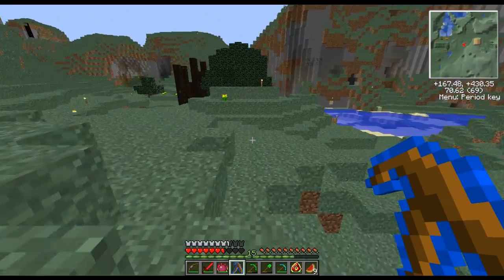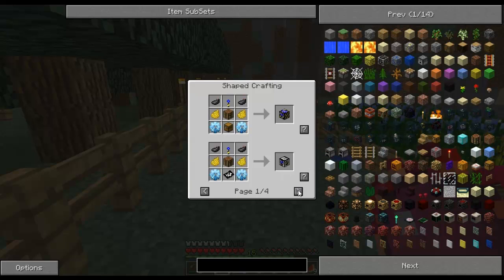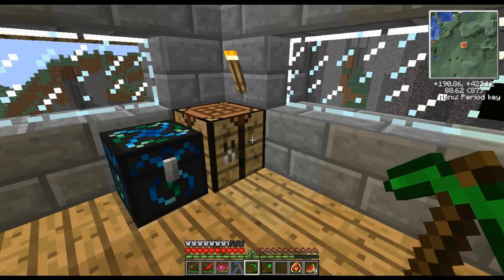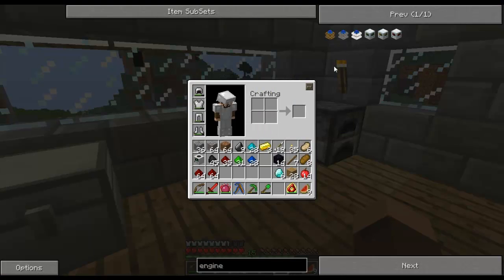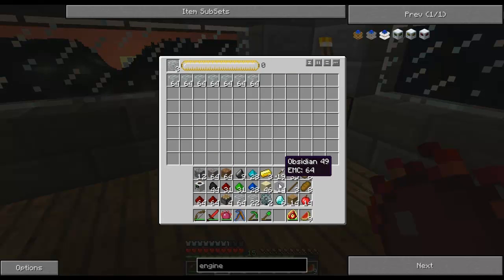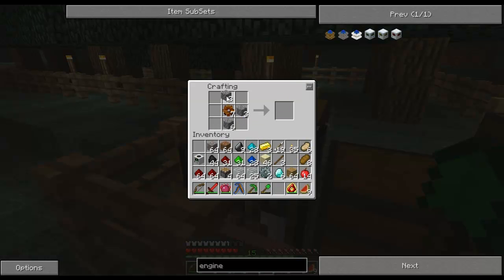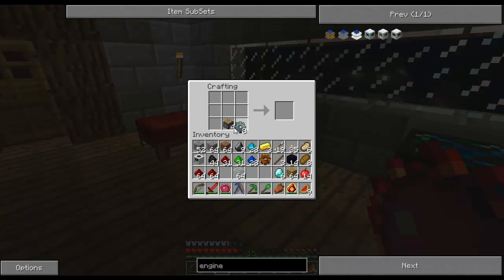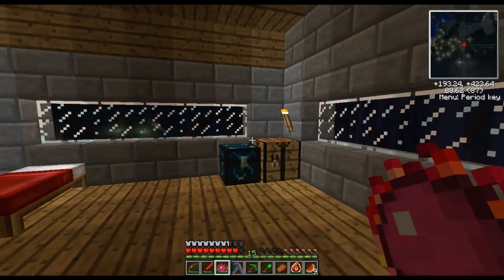Tekkit: 14 - Gears of Minecraft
Ratings and feedback would be highly appreciated!

All music comes from the in-game soundtrack